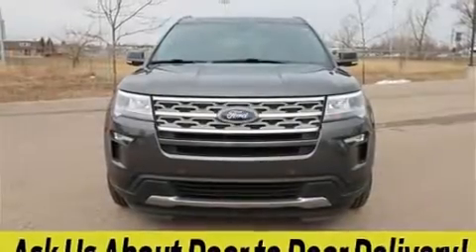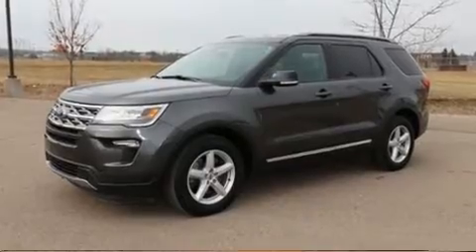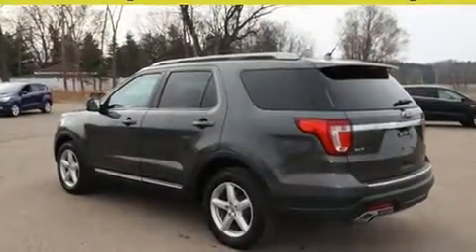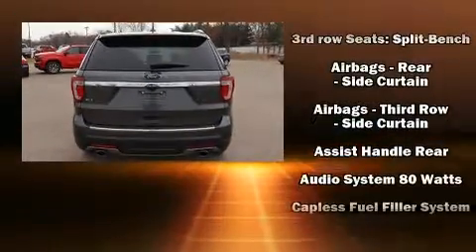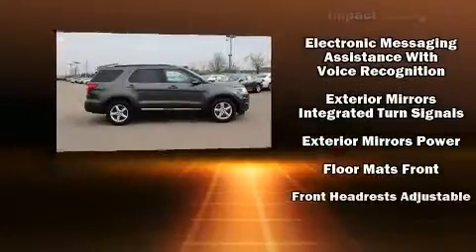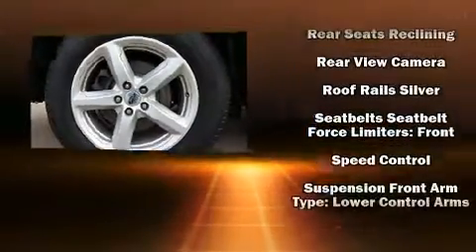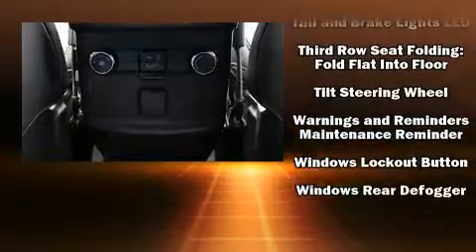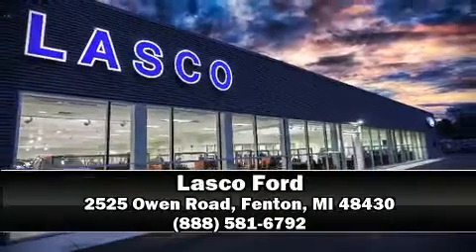2018 Ford Explorer XLT in Fenton, MI 48430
Lasco Ford
2525 Owen Road

The 2018 Ford Explorer. Ford prioritized comfort and style by including: a rear window wiper, a trip computer, an outside temperature display, front bucket seats, telescoping steering wheel, remote keyless entry, and power front seats. Third row seats provide an even greater maximum passenger capacity. Passengers are protected by various safety and security features, including: head curtain airbags, front side impact airbags, traction control, brake assist, ignition disabling, an emergency communication system, and 4 wheel disc brakes with ABS. With electronic stability control supplementing mechanical systems, you'll maintain precise command of the roadway. This vehicle has achieved Certified Pre-Owned status, by passing Ford's rigorous certification process. We have the vehicle you've been searching for at a price you can afford. Please don't hesitate to give us a call.